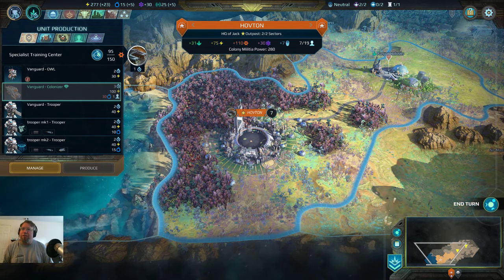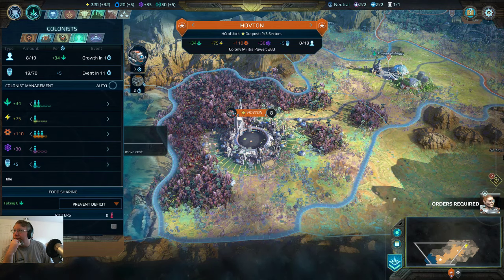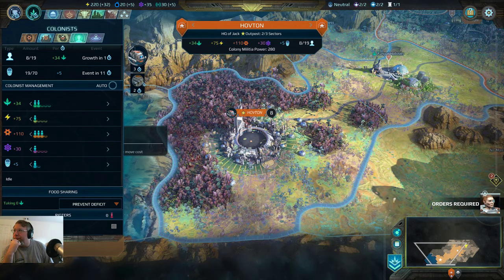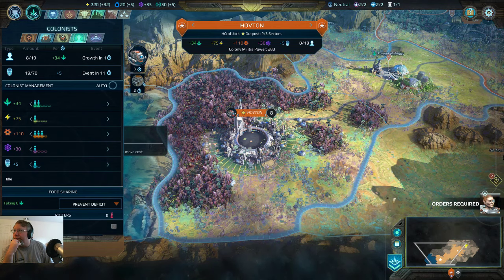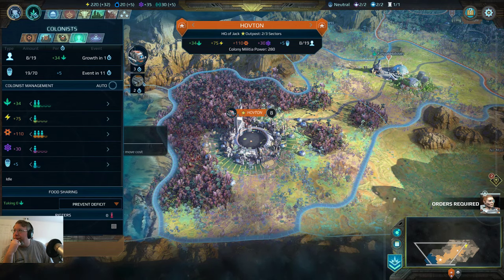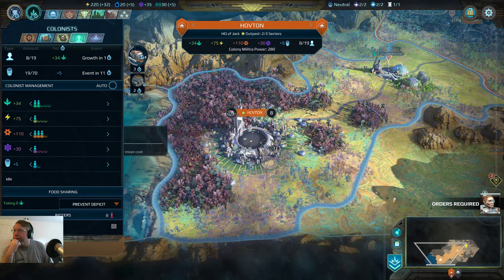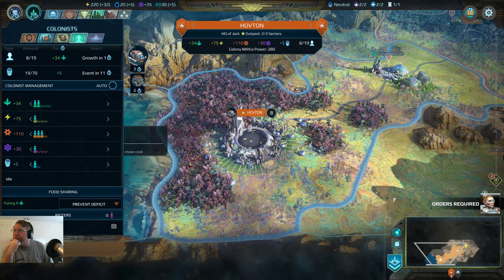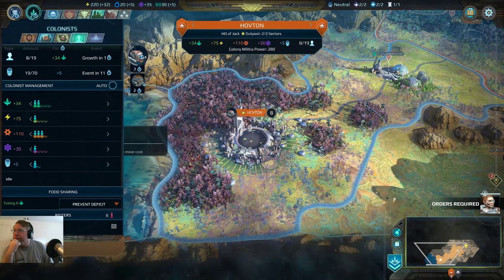Tutorial AoW: Planetfall pt.3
Age of Wonders: Planetfall is a turn based strategy game where you play as 1 of 6 possible factions trying to take over a planet. Join me as we play the tutorial for the story campaign. Learning how to build up our settlements, and how to fight in combat.

Category:  Gaming